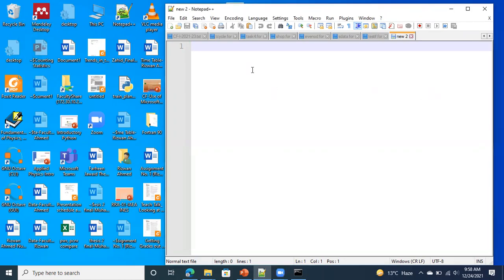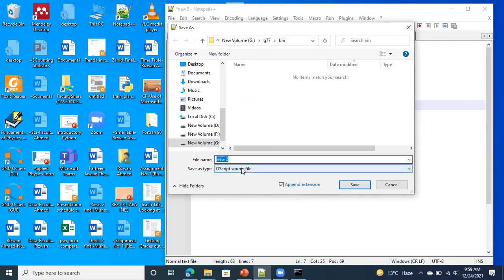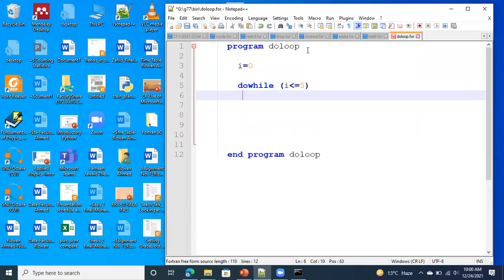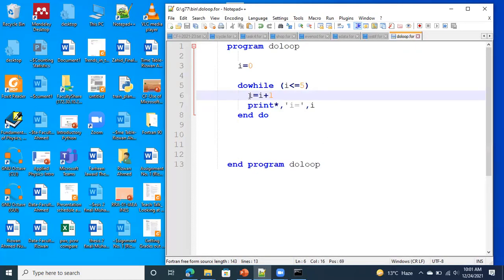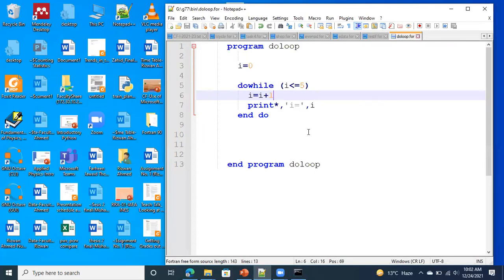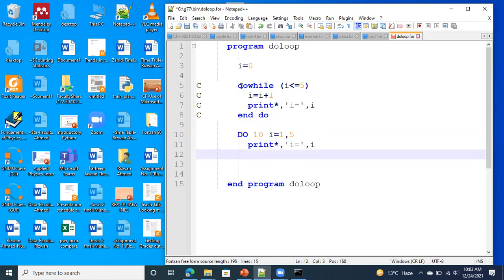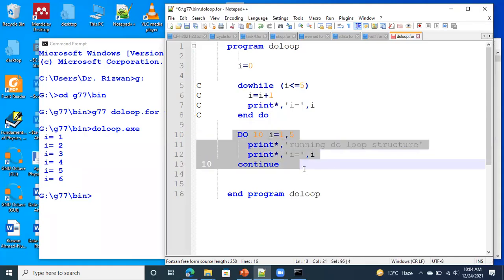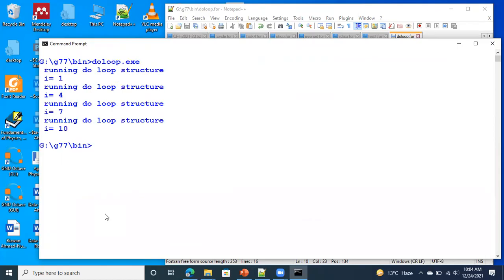Fortran's Counted Loop-DO loop demo